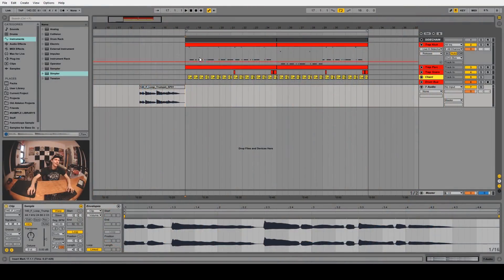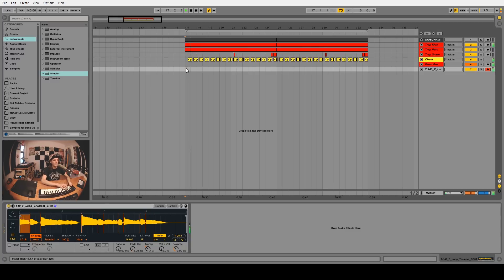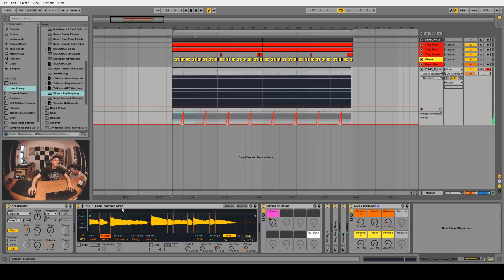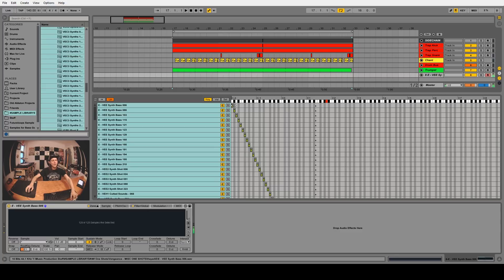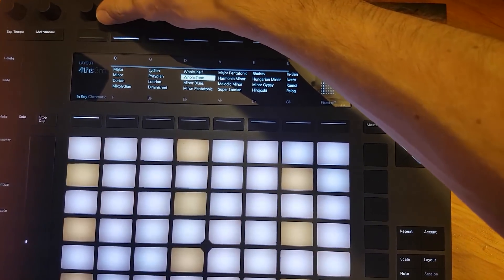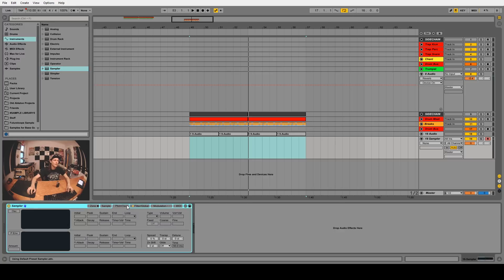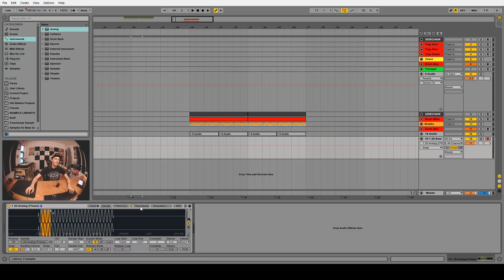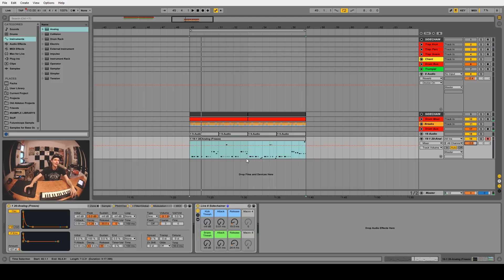Ableton Tutorial: Why You should Be Using Simpler & Sampler (Tricks & Tips)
Why bother with simpler/sampler when you can just drag and drop audio straight into Ableton Live? Well, today we talk about the simpler and sampler and some of the lesser known features, tricks and tips you can do with them! You cat get very creative with just a sine wave inside a sampler. Check it out.

Want to hang out and talk about production with me and the other homies?

★ SLYNK ★